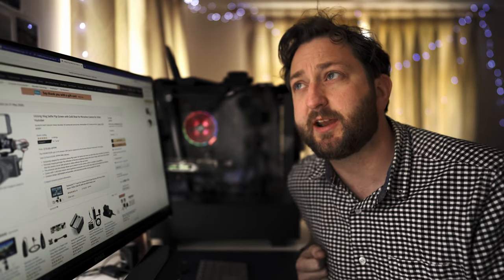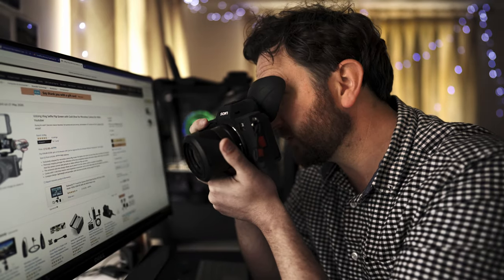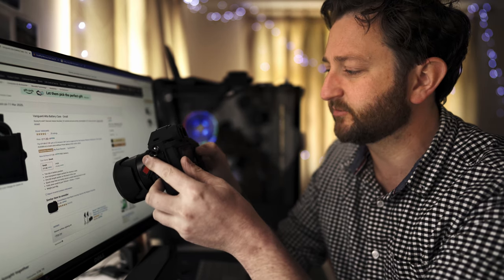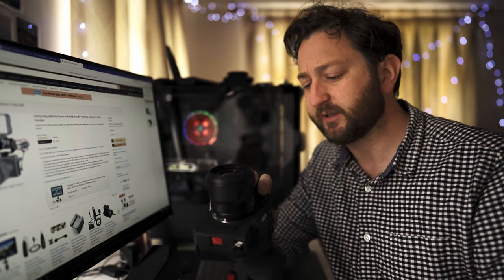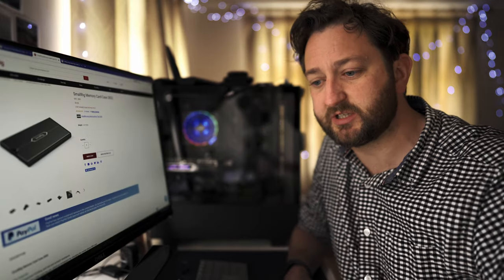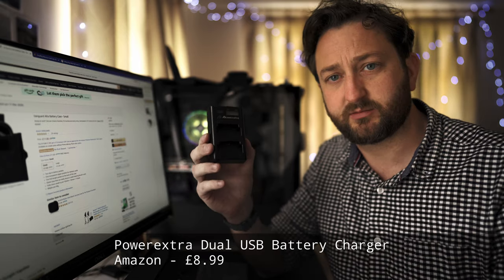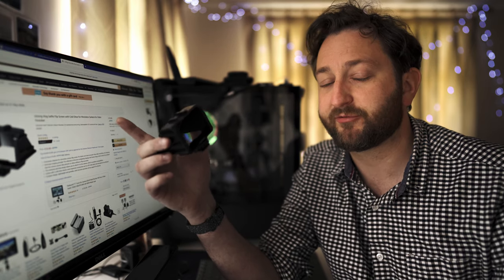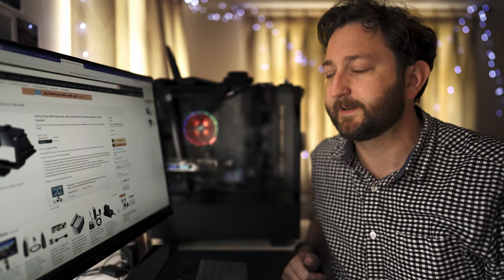6 Awesome Cheap Budget Sony A7III/A7RIII/A9 Camera Accessories I Use All The Time.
After years of using Sony products, I currently have the Sony A7III and Sony A7RIII, and after buying many accessories, here are 6 budget accessories that I use all the time and recommend for everyone.

JJC ES-A7G Eyecup Eyepiece
kinokoo Silicone Case for SONY
Vanguard Alta Battery Case - Small
Powerextra Dual USB Battery Charger
UUUrig Vlog Selfie Flip Screen

In my Kit Bag:

Cameras
Sony A7riii
Sony A7iii

Lenses
Sigma 100-200 F5-6.3 Canon Mount
Sigma 70-200 F2.8 Canon Mount
Sigma 24-105 F4 Canon Mount
Sigma MC-11 Adapter Canon to Sony

Accessories
Nisi Filters Pro Kit

Nya Evo Fjord 36 Camera Bag

My Vlog Setup:

Subzero SZW-100L Wireless Lav Mic

Camping Equipment

Tent- Alpkit Ordos 2
Sleeping bag - Alpkit Pipedream 200
Duvet Quilt - Alpkit Cloud Cover
Bivvy Bag - Alpkit Hunka
Sleeping Mat - Seatosummit Comfort Plus
Pillow - Seatosummit Aeros Premium
Bladder -
Pots - Oex Sola-X Cookset
Food - Firepot Meals
Backpack - Osprey Atmos 65AG